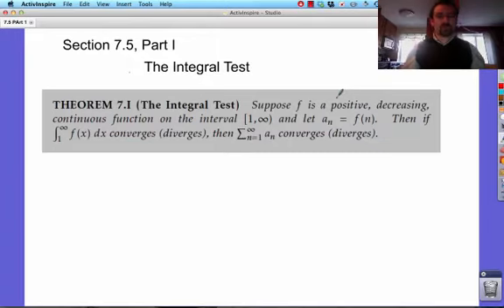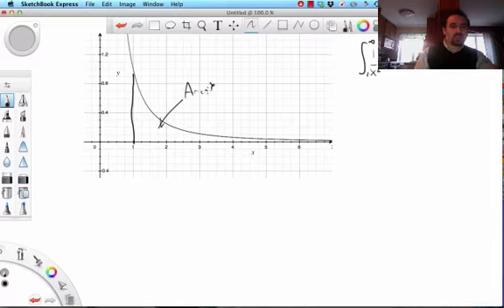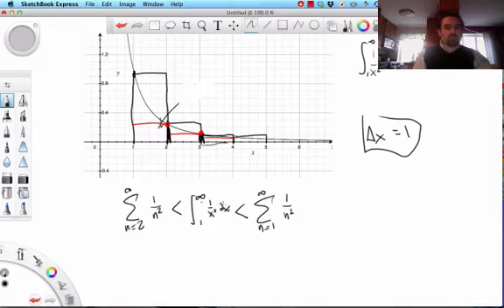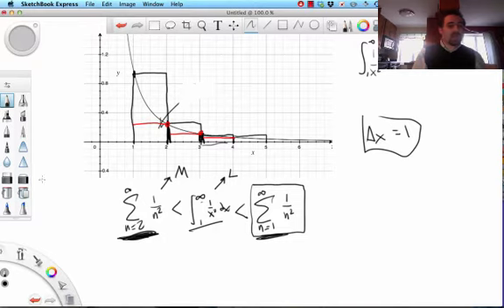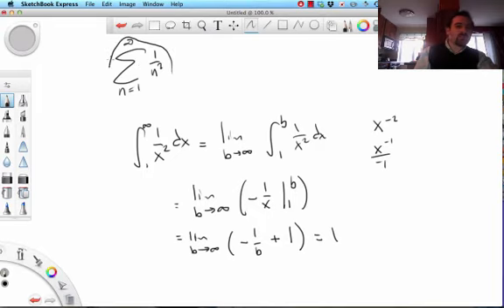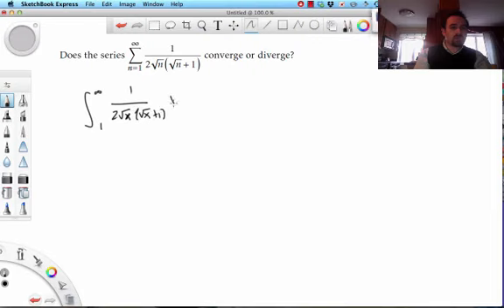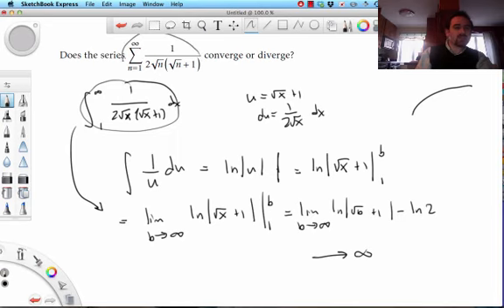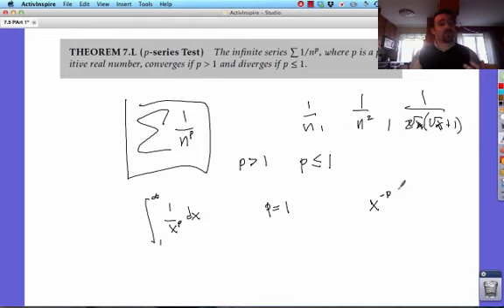7 5 Part 1